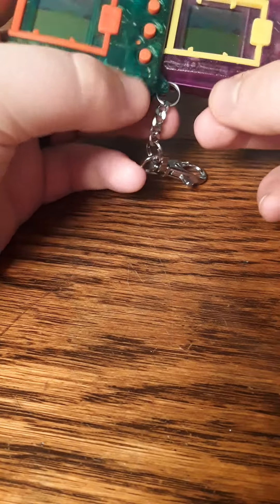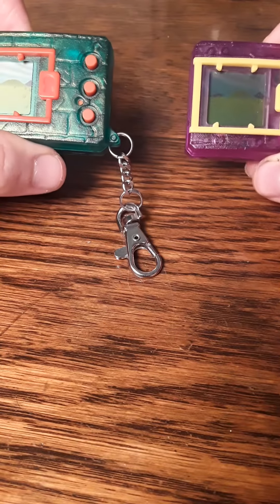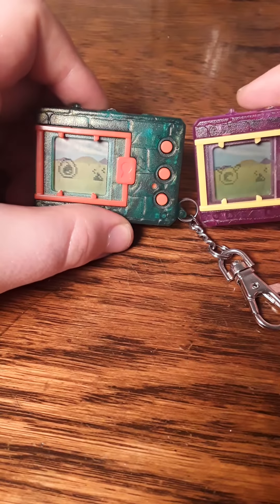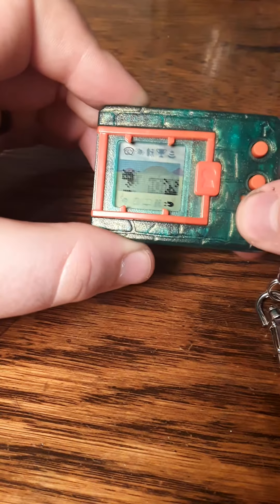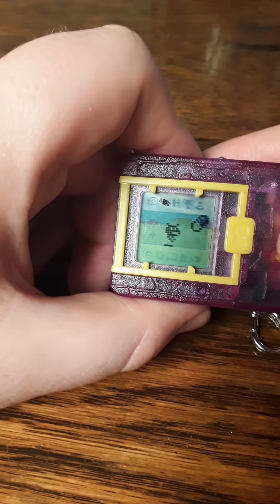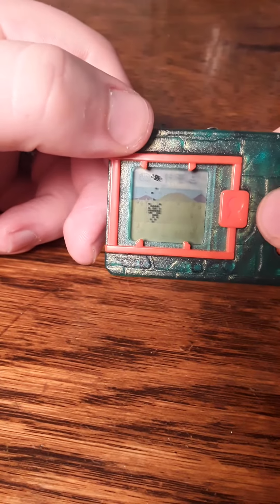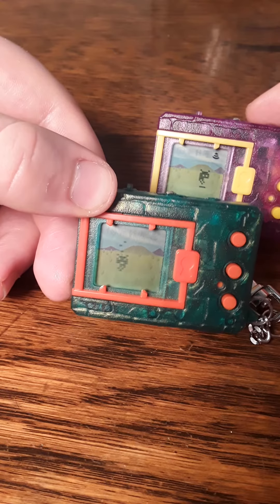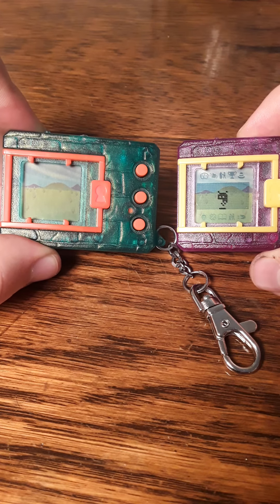Wave 2 English Ver 20ths Journal: Day 1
Hang out with me as I run through the english version 20ths